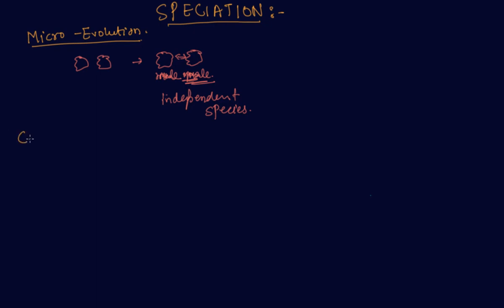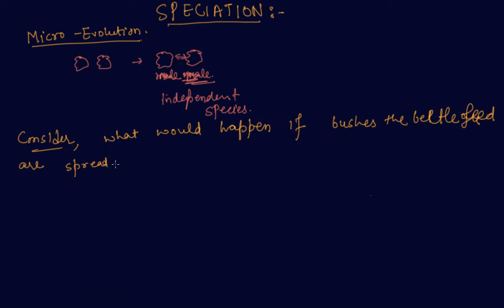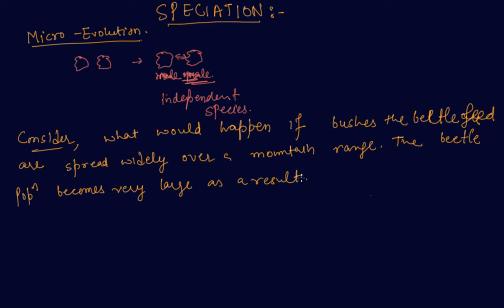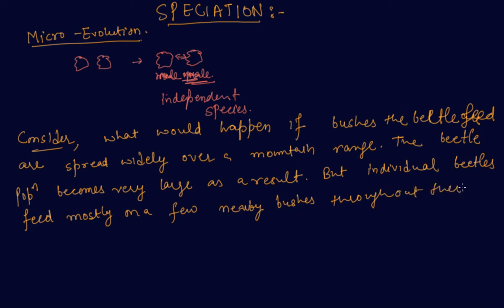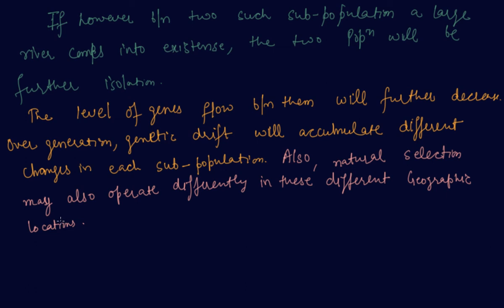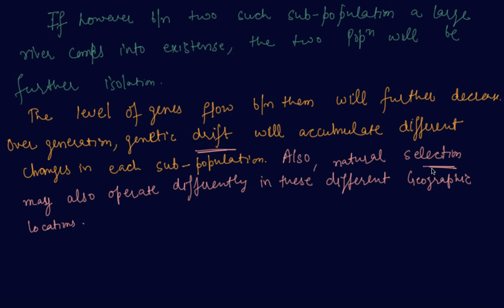Speciation | Class 10 Biology Heredity and Evolution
Speciation | Class 10 Biology Heredity and Evolution by Sumit